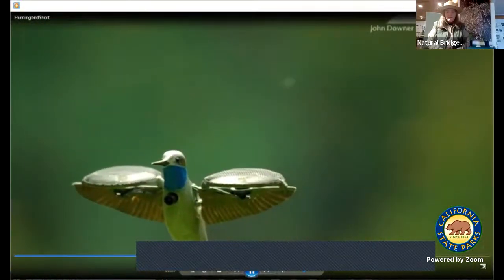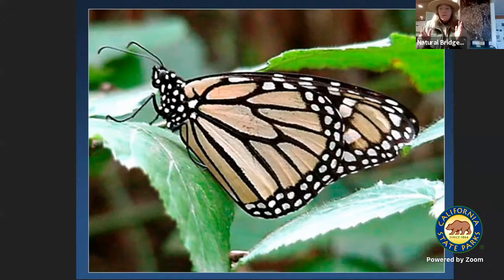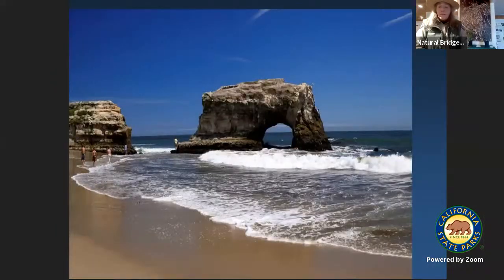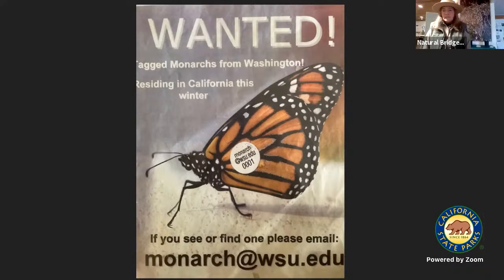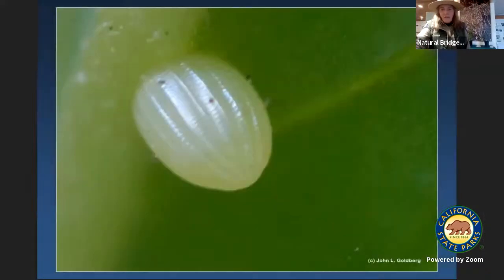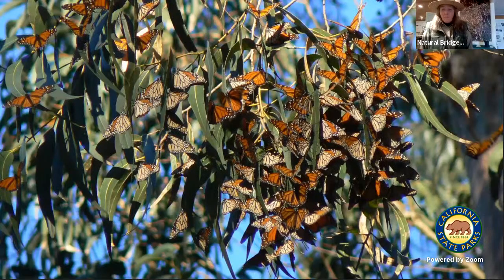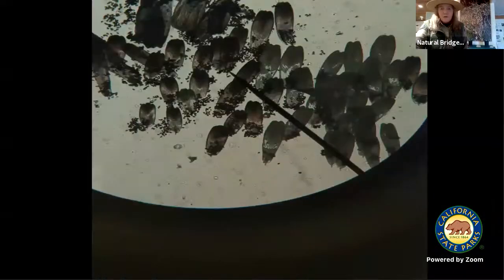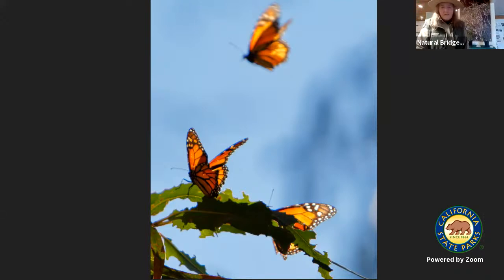Following the Path of the Monarchs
Join California State Parks Interpreter Martha Nitzberg at Natural Bridges State Beach to be part of solving the mystery of where monarchs go at the end of winter! Find out how to become a community scientist and how you can help monarch butterflies.